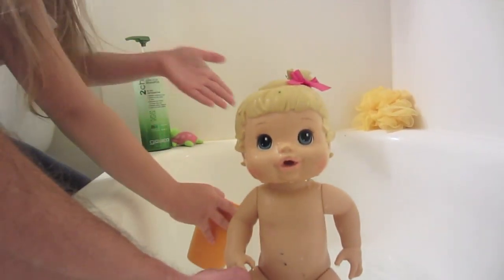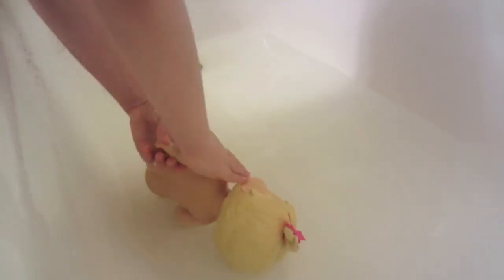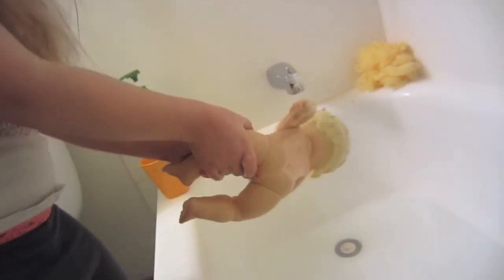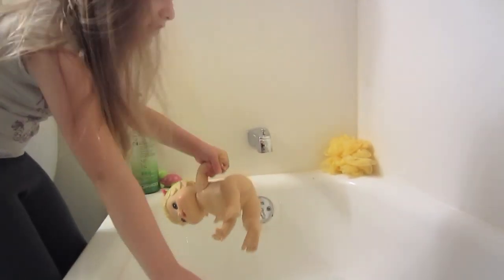How to give your baby doll a bath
How to give your baby doll a bath - featuring Madison. From time to time you need to wash your babies and keep your baby dolls clean. Madison shows you how to do it in this video. She shows you how she washes her baby dolls hair and body with real soap.